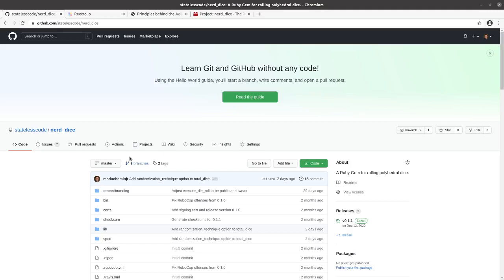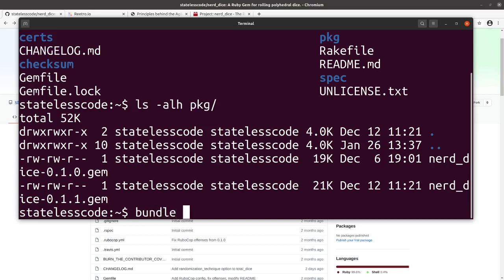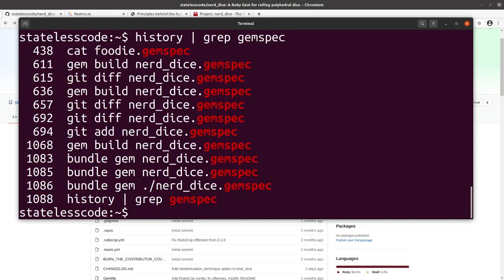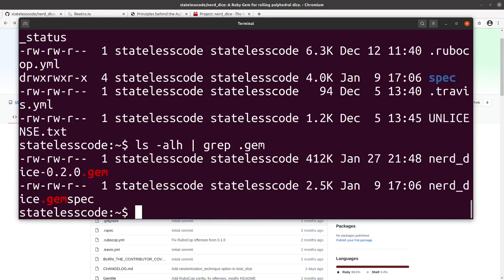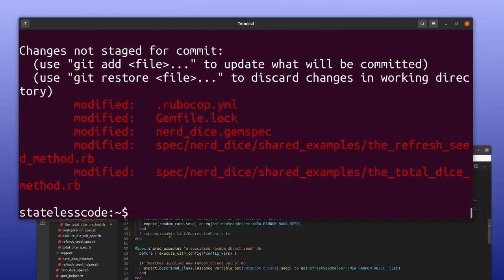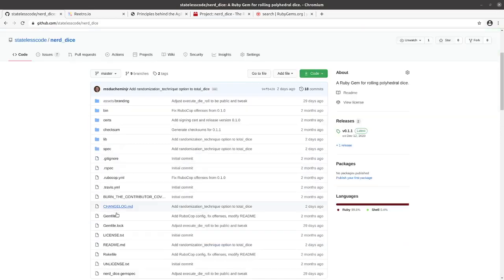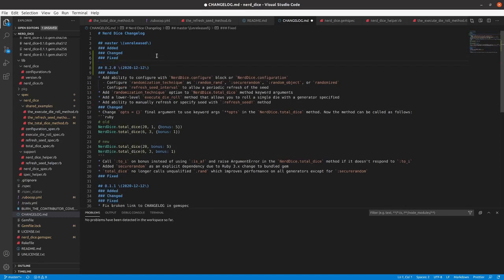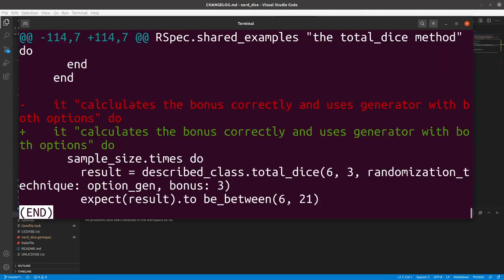Codecast: Create a RubyGem 23: Release version 0.2.0 of the gem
This is the 23rd video in the NerdDice create a RubyGem series. In this video, Mike puts the finishing touches on version 0.2.0, ensures the CHANGELOG is up-to-date, updates dependencies, and handles the build, push, and tag of the gem.

This video covers:
00:00:12 Introduction
00:00:48 Troubleshoot bundling the gem. Use gem build instead of bundle gem
00:03:28 Check the size of the assets folder and how it affects the size of the built gem. Remove files from gem and Git repositiory
00:04:18 Check versions of dependencies, updating as needed
00:09:16 Update Rubocop configuration and fix new offenses
00:13:34 Review CHANGELOG and README. Update CHANGELOG for release
00:15:52 Review changes and commit code
00:17:10 Review build and release steps taken
00:17:56 Tag the release commit in the command line
00:18:36 Get the release to show up properly on GitHub by clicking on the tree dots on the tag and choosing create release, and publish

00:20:38 Update the checksums in the repo